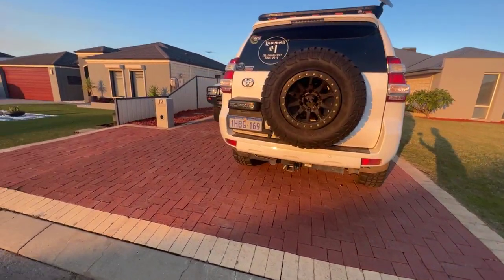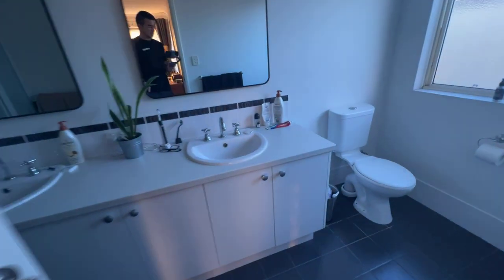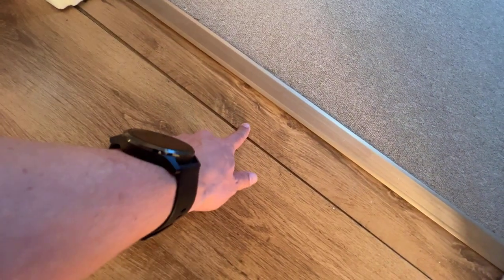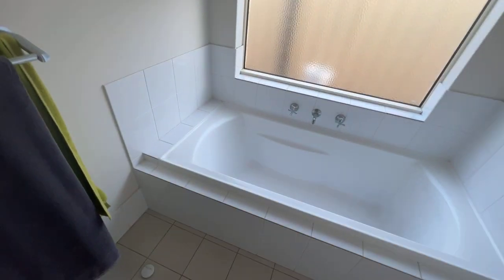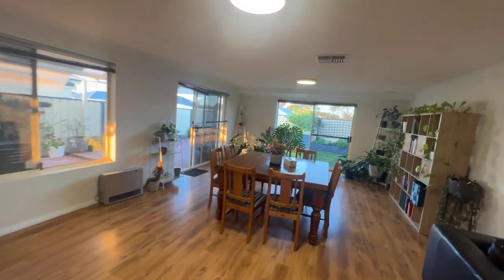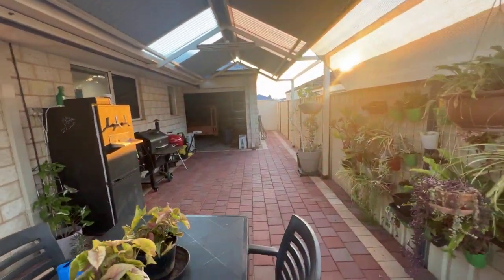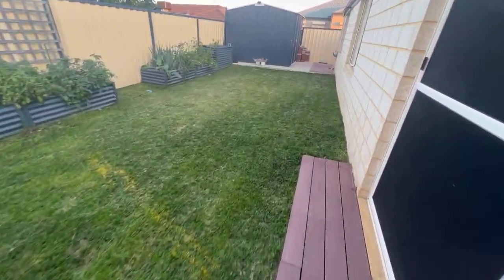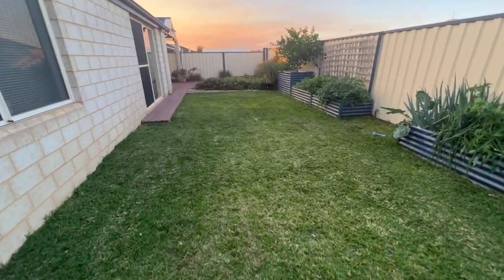12 kalbarri Crescent, Bertram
Another Coulson&Co property video for your viewing pleasure!